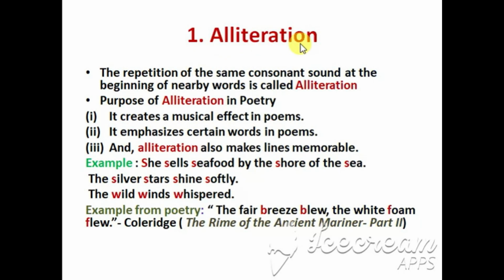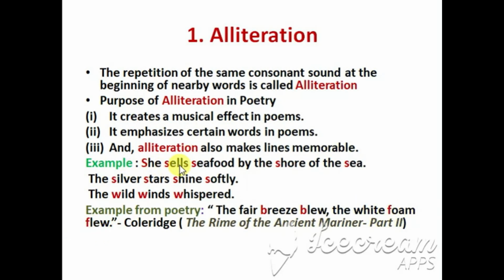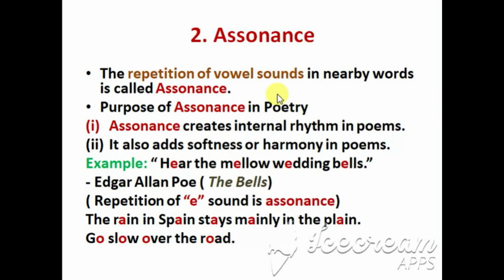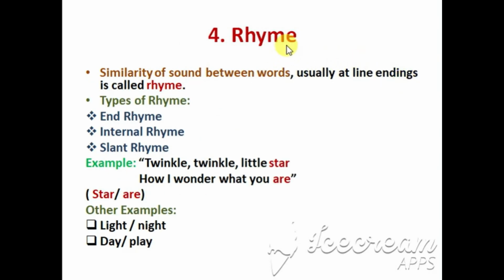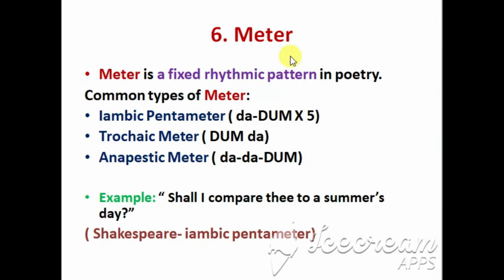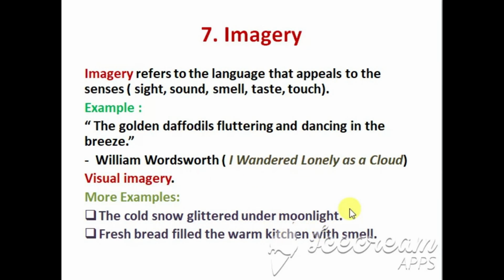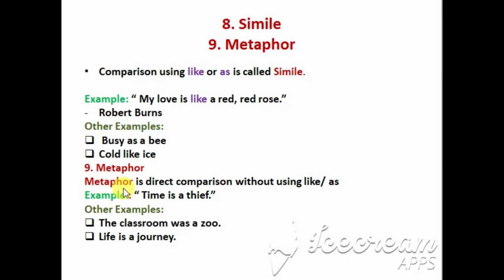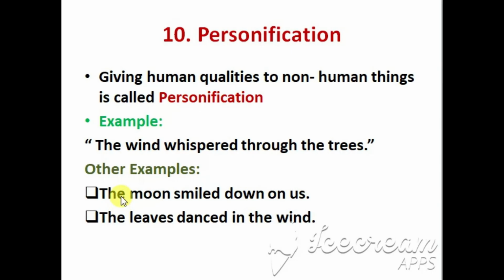10 Literary Terms in Poetry Explained With Examples | Part 1 Guide for Students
10 Literary Terms in Poetry Explained With Examples | Part 1 Guide for Students

Are you confused about literary terms in poetry?
In this detailed YouTube video, learn 10 important literary terms related to poetry with clear explanations and easy examples. This video is perfect for students, beginners, literature lovers, and folks preparing for exams.

We cover essential poetic devices like alliteration, metaphor, simile, imagery, personification, rhyme & rhythm.

Whether you are preparing for school exams, college literature classes, competitive exams, or simply want to understand poetry better, this complete guide will help you master poetry terms quickly and easily.

📚 Perfect for:
BA English students
MA English students
School students
Poetry lovers